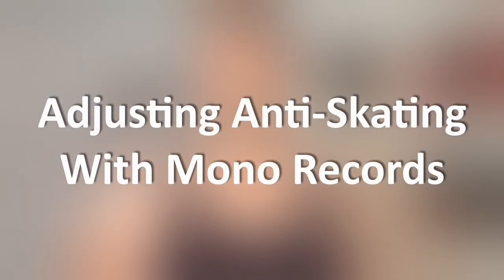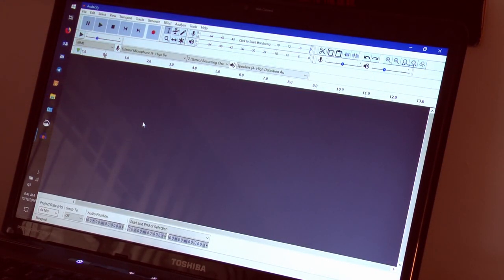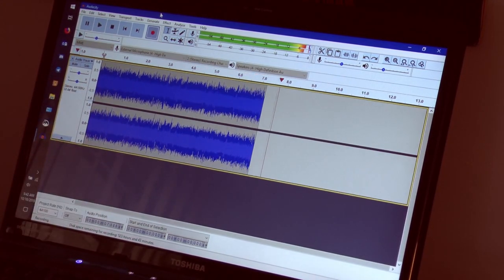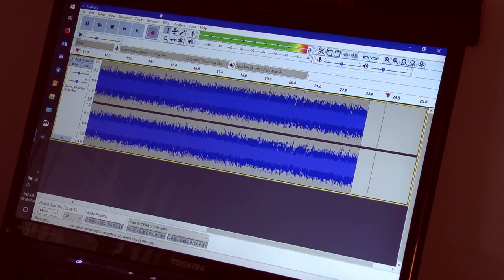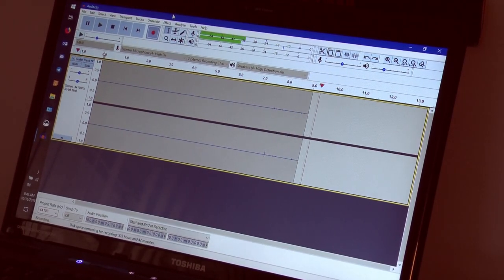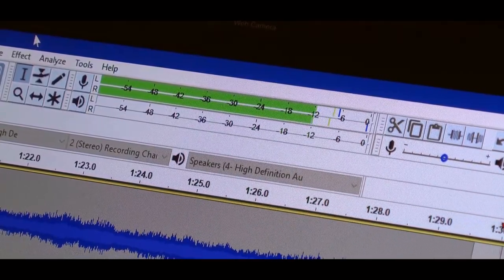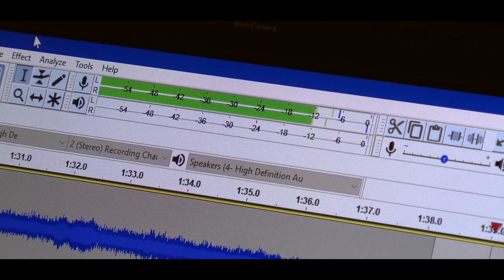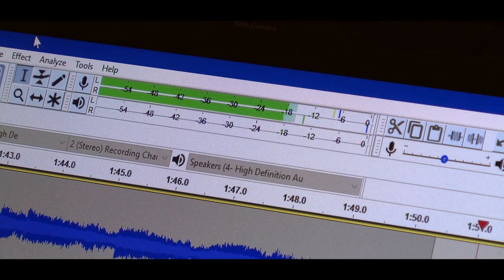Adjusting Anti-Skating with Mono Records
A trick among audiophiles for adjusting anti-skating on their turntables, is to use mono records, and not Laserdiscs.  In this video I try and see if using mono records has any effect, and if it is a better method or not.